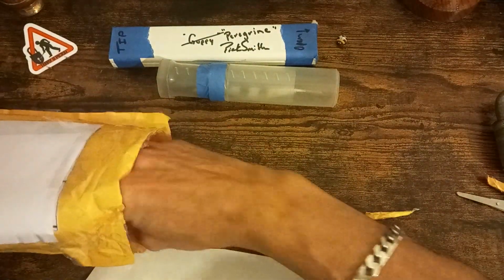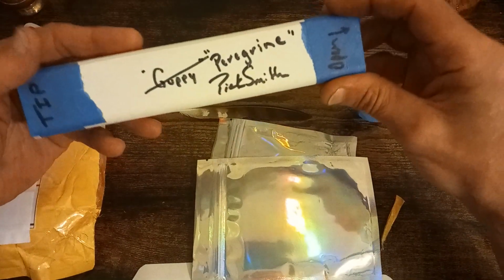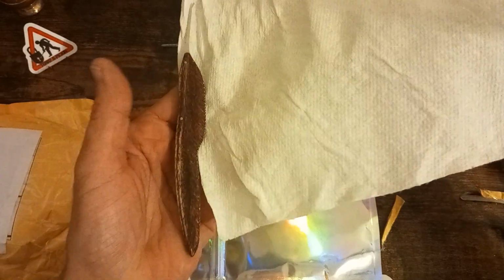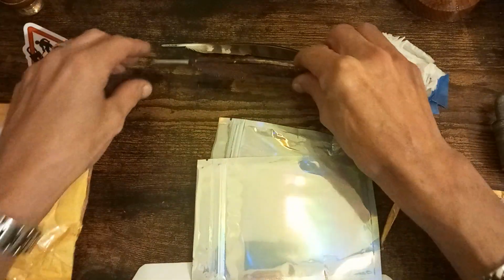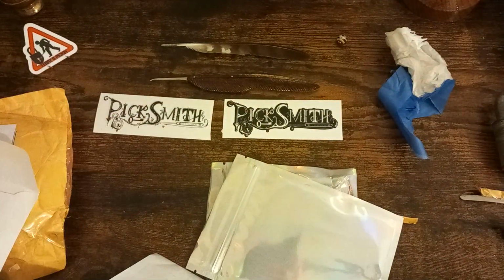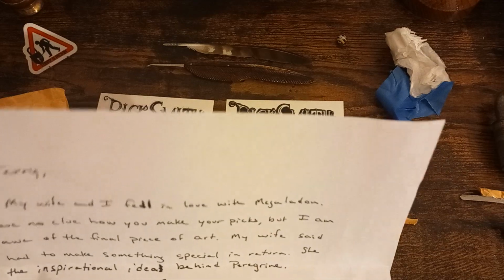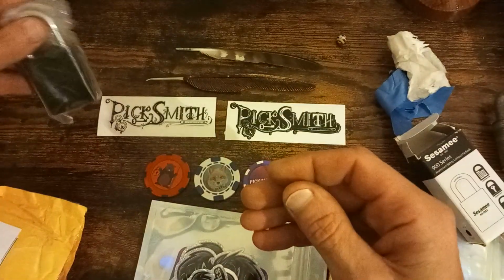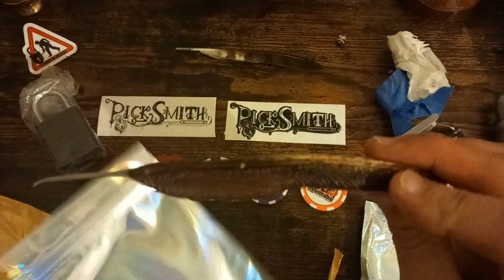A MUST SEE masterpiece from @PickSmith122 (peregrine). the man is a genius 🤩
as part of a custom pick trade I've received this work of art from Picksmith.

this is a copy of the wing feather 🪶 of a peregrine falcon

301 hy ss (LLT)
0.5 mm brass liners
1/16 brass pins
teak oil finished wood with a medium high,small gem with an under cut.

this a true masterpiece 👌